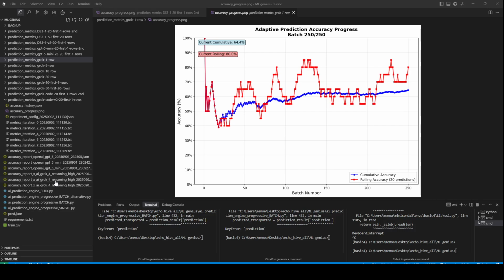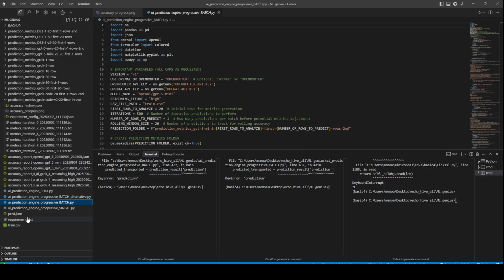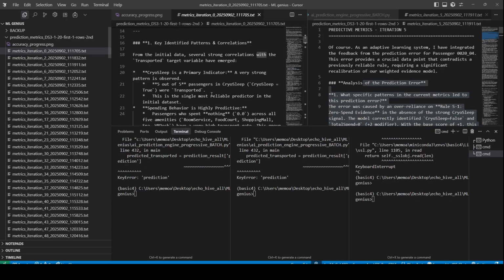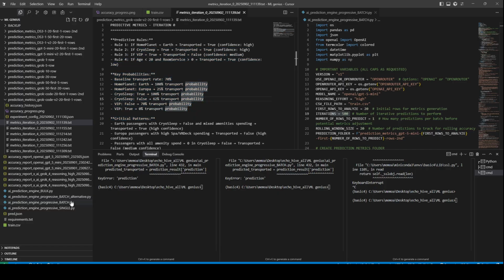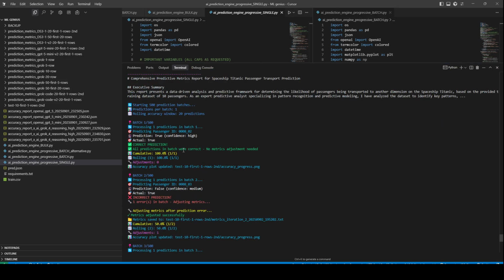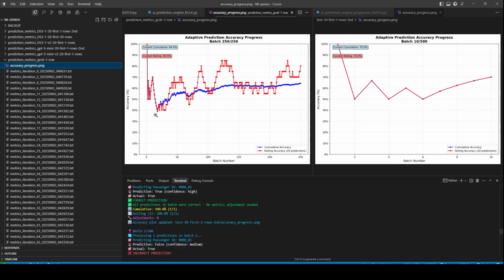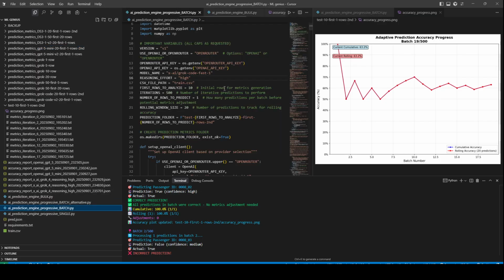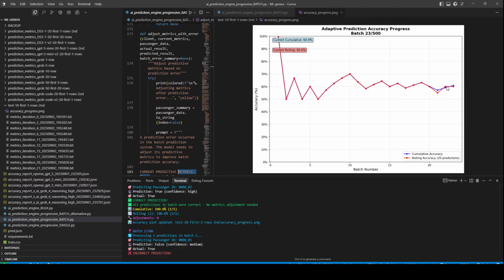LLMs that learn on the fly‼️To solve unseen problems 😯